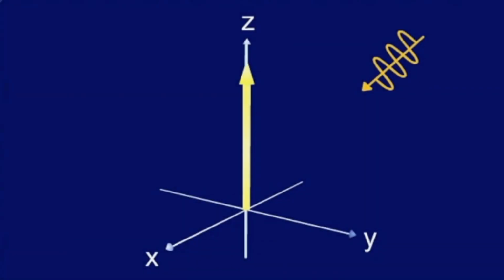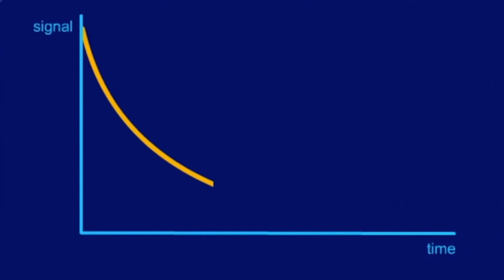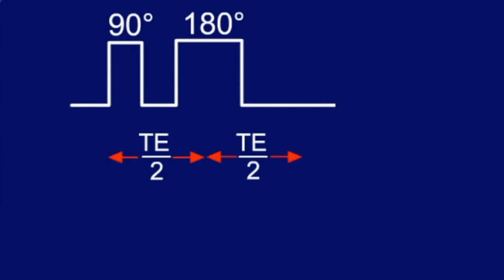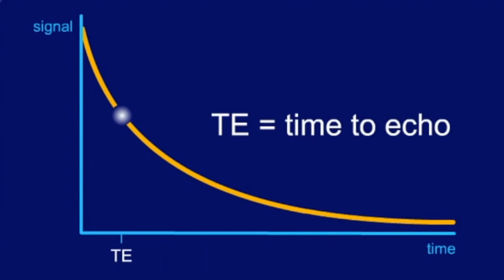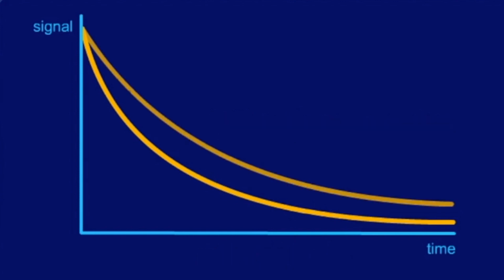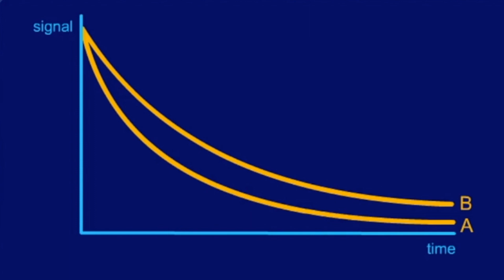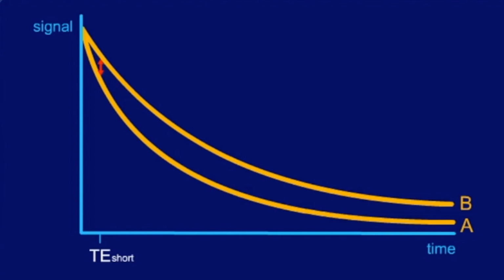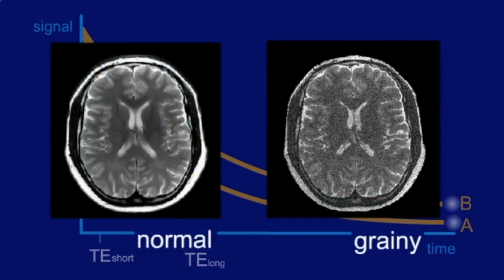20 - Physics of MRI - T2 in Detail